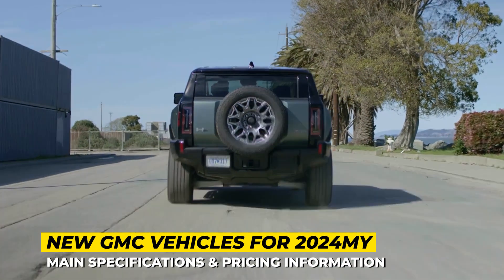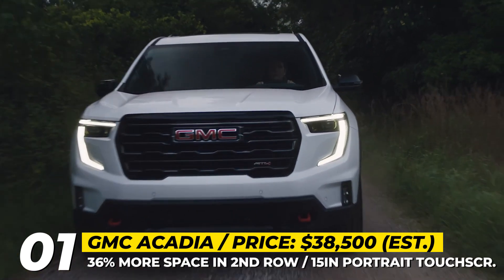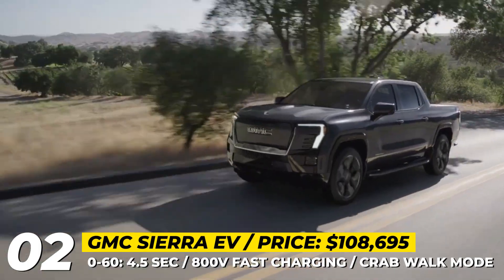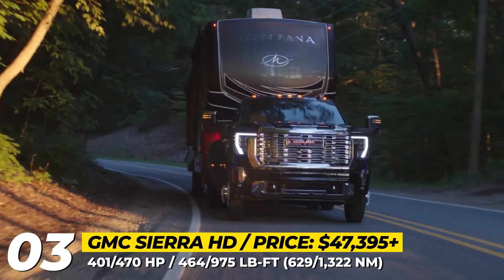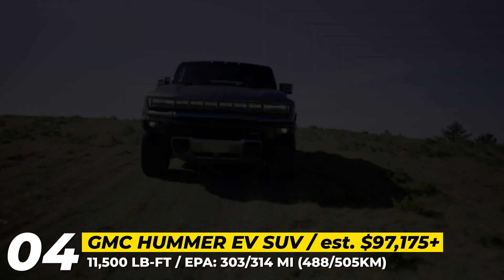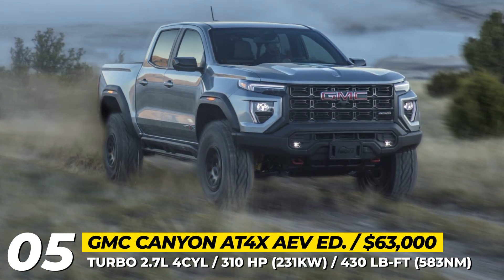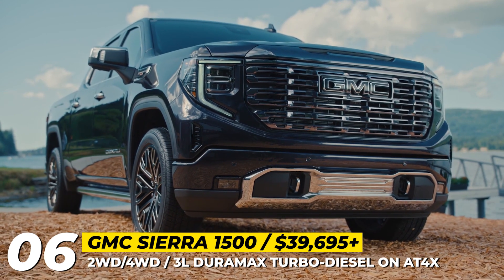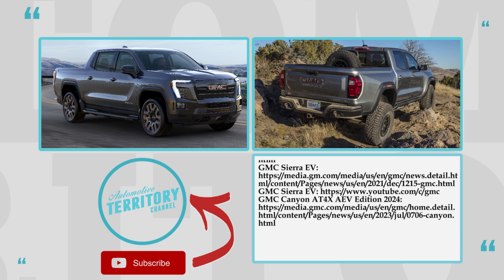NEW GMC Vehicles in 2024: Premium Alternatives to Ford and Chevrolet Trucks & SUVs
Welcome back to AutomotiveTerritoryDailyNews where we bring you the latest and greatest in the car world. Today, we're at the forefront of style, performance, and innovation within the segment of pickup trucks and SUVs. GMC's 2024 lineup further distances itself from less posh Chevrolets and insists on being the more reliable and capable brand from this duo.

Boasting a more commanding presence, expanded interior space, and elevated ambitions, the redesigned Acadia seeks to redefine the midsize SUV segment in the United States. The refreshed look is readily recognizable, highlighted by a larger, flat grille and newly designed C-shaped headlights.

2024 GMC Sierra EV Denali Edition 1
2024 GMC Sierra EV Denali Edition 1 will be the highest-spec version of the upcoming Seirra EV and will be also the first model to start production.

2024 GMC Sierra HD brings fresher design, more power for its 6.6L Duramax turbodiesel and an all- new Denali Ultimate trim.

2024 GMC Hummer EV SUV
Production of the Hummer EV truck commenced in late 2021, while the Hummer EV SUV version took an additional two years to begin assembly at the Factory ZERO Detroit-Hamtramck Assembly Center. Despite sharing the same platform and components, the SUV features a slightly shorter wheelbase.

2024 GMC Canyon AT4X AEV Edition
GMC Canyon AT4X AEV Edition brings a 1.5inch lift, new wheels and tires, plus better off-road protection and approach/departure/breakover angles.

The top-selling vehicle from GMC Sierra 1500 underwent substantial updates merely two years ago; therefore, the year 2024 introduces some cosmetic changes, reorganization of trim equipment, and the renaming of certain features.